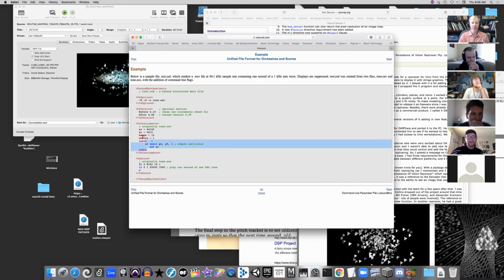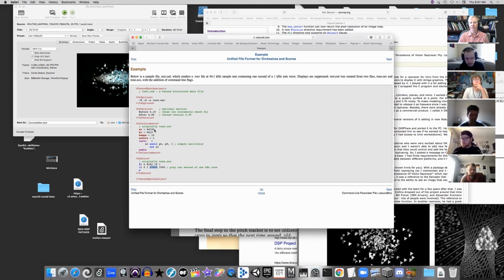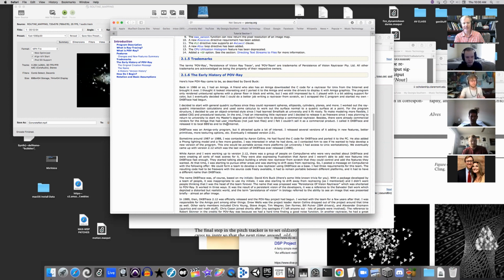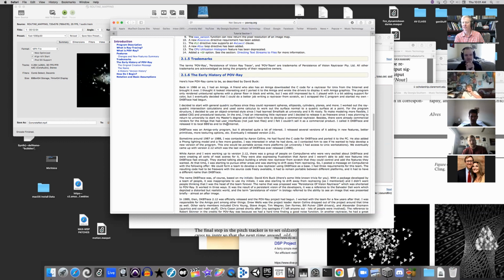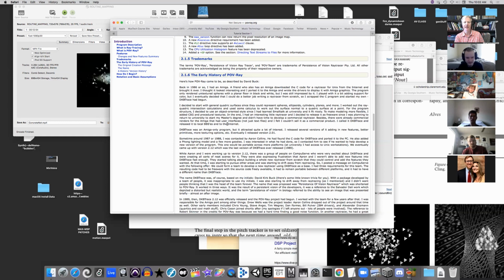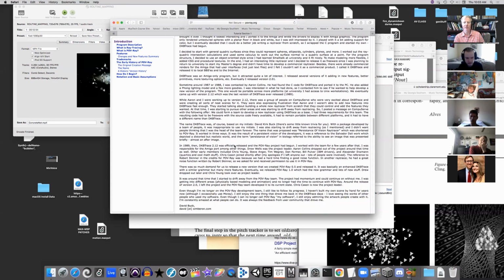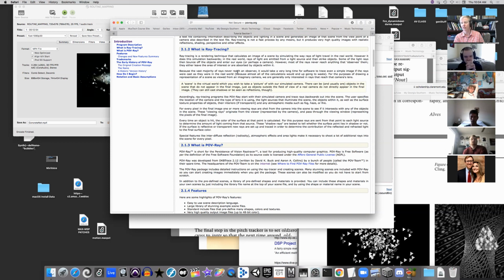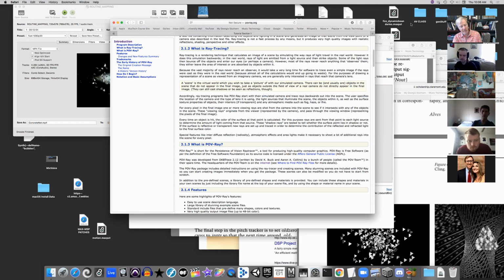AV COMP CLASS 19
Joran Rudy and Bill Alves:
POV -Raytracer and CSound - Code-based image and sound generation.